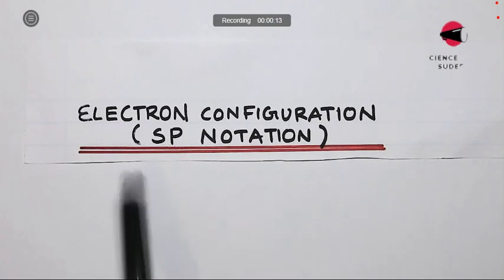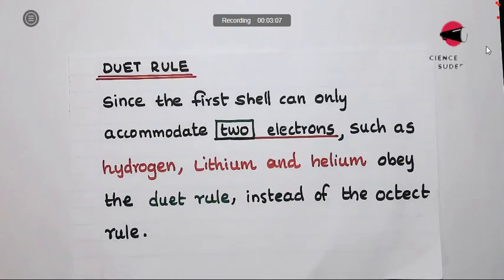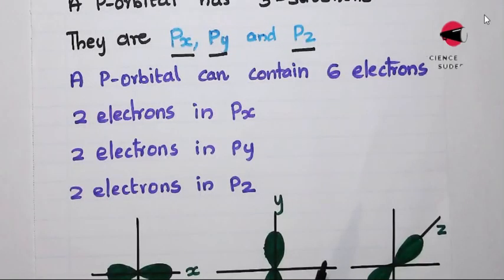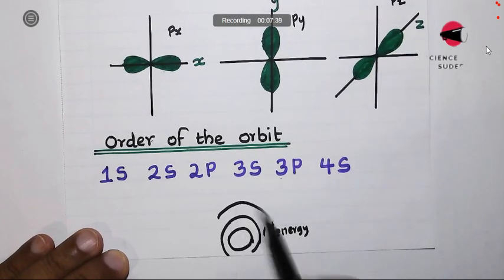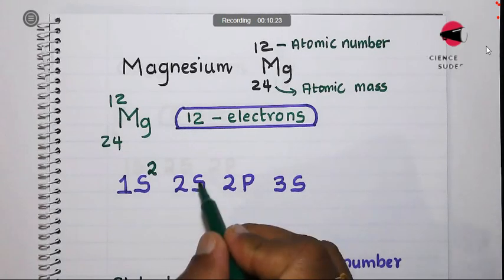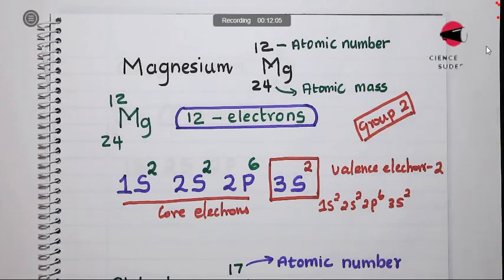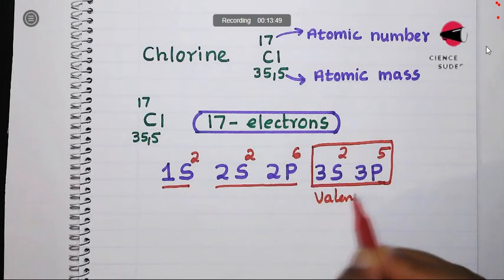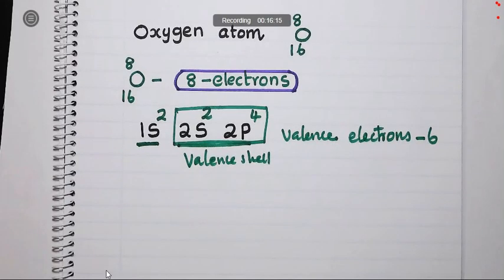ELECTRON CONFIGURATION(SP NOTATION)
This video explains how to write the electron configuration of elements.
This helps the learners to understand Lewis Diagram better.